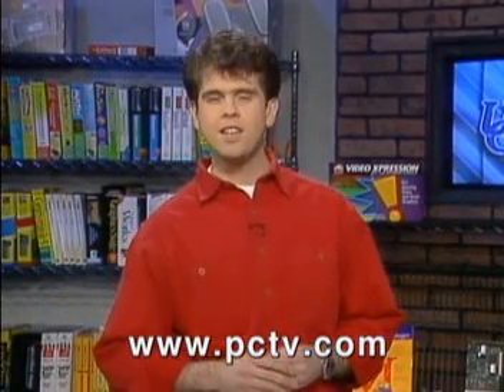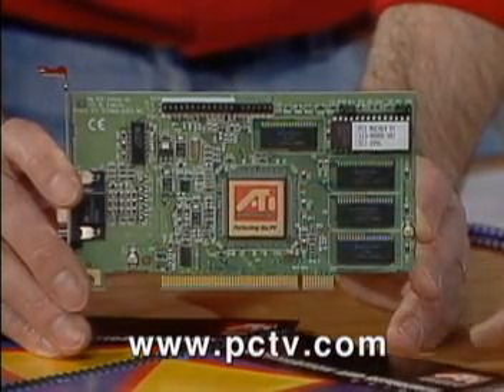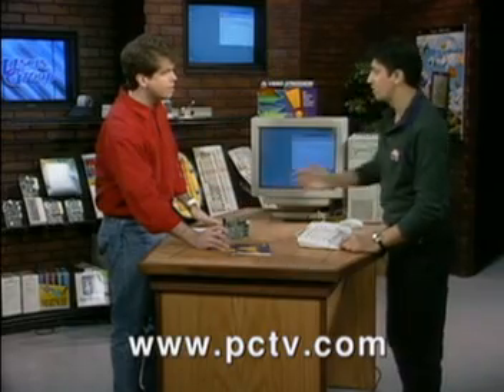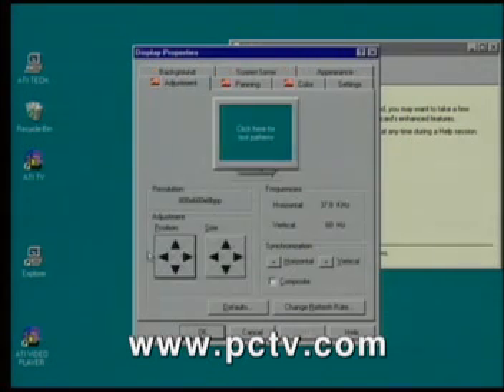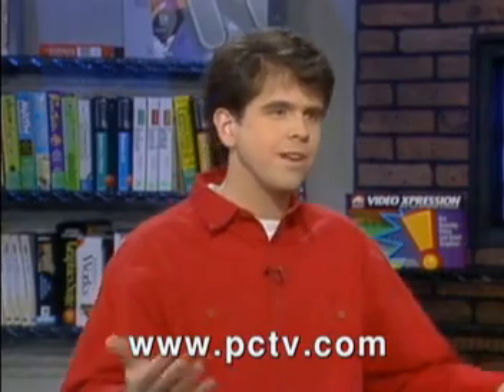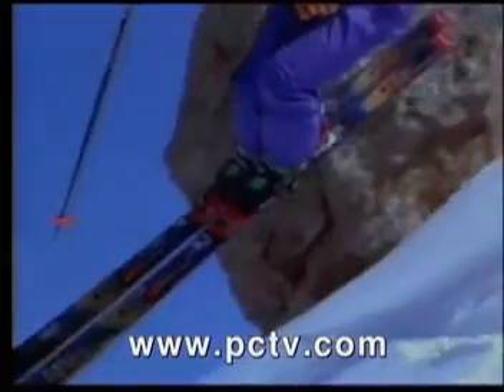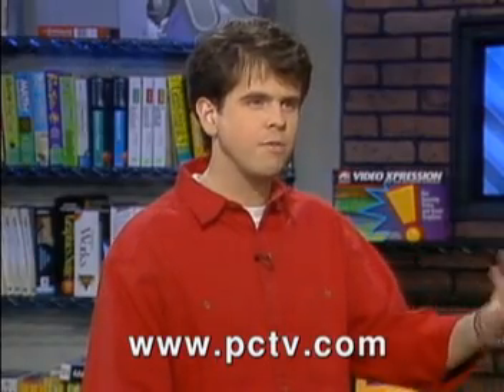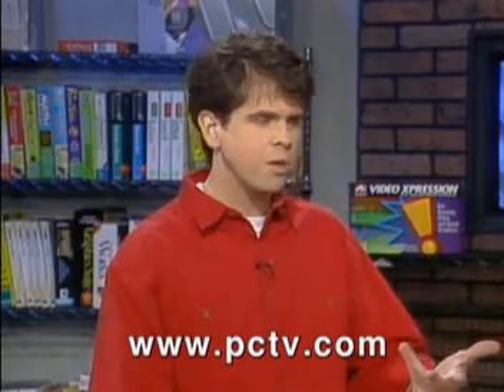PCtv showcasing ATIs latest graphics card (1996)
PCtv showcasing ATIs latest graphics card, the ATI GRAPHICS XPRESSION card.

Information:
Meet ATI's top-of-the-line, head-of-the-pack graphics accelerator - The Graphics Expression. This powerful card is reserved for the animation and visualization professionals running MCAD, simulation and virtual reality applications. Ordinary functions behave in extraordinary ways with the ATI's advanced hardware acceleration and dedicated geometry processing.

Specs:
Graphic Processor: ATI Mach64 VT
Card Interface: ISA
Compatibility: PC
Installed Memory: 2 MB
Memory Data Width: 64-bit
Form Factor: Plug-in card
Max. Screen Resolution: 1280 x 1024
Operating System: Microsoft DOS • Microsoft Windows 3.x • Microsoft Windows NT